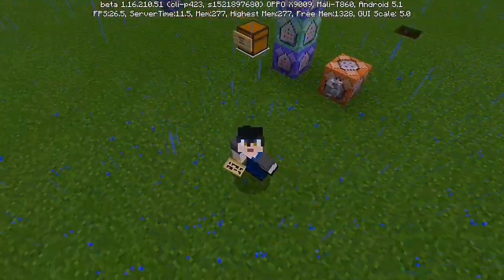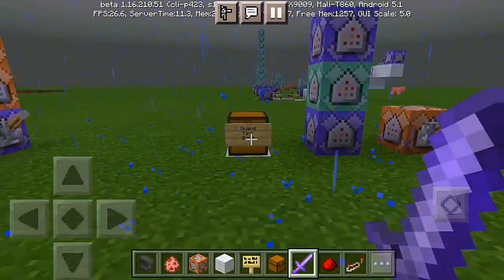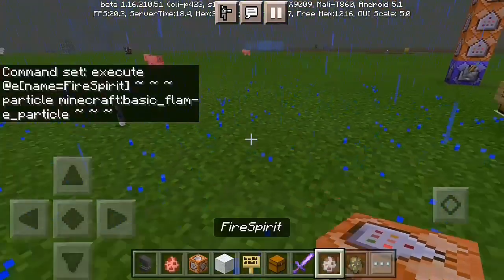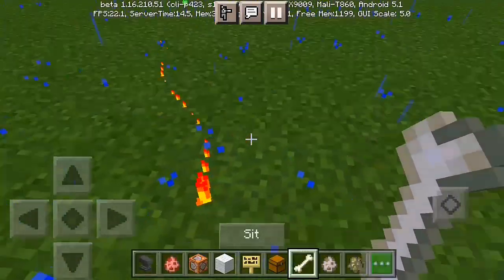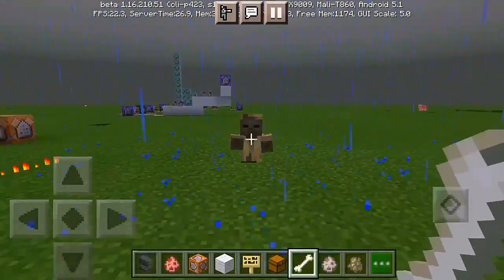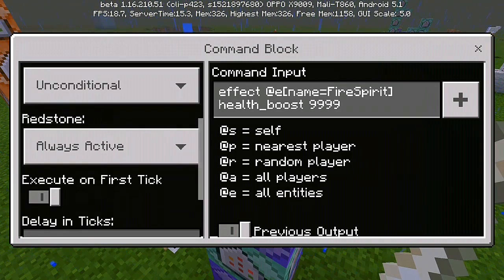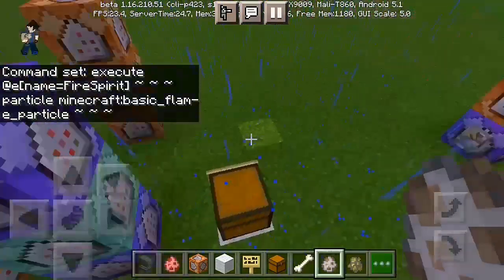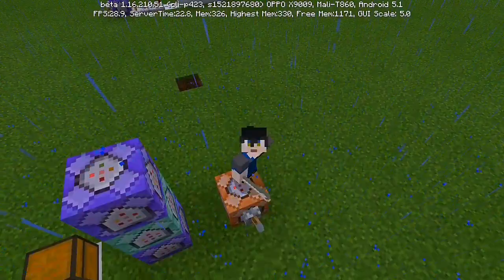How to summon a Fire Guard Spirit in Minecraft using Command Block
Learn how to summon a Fire Guard Spirit in Minecraft using Command Block tricks!

🇵🇭✰⋆Filipino_Minecraft_Youtuber✰⋆🇵🇭

Support me...